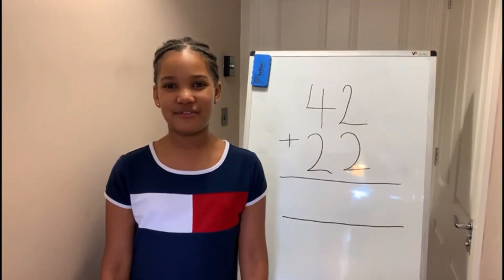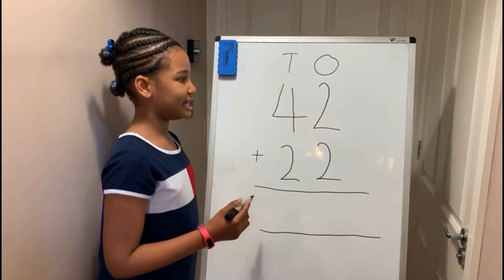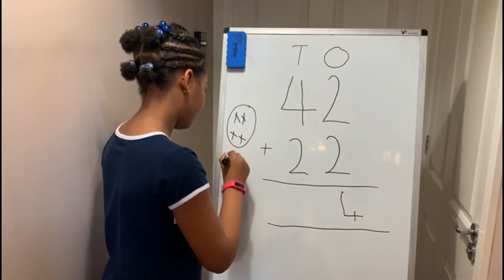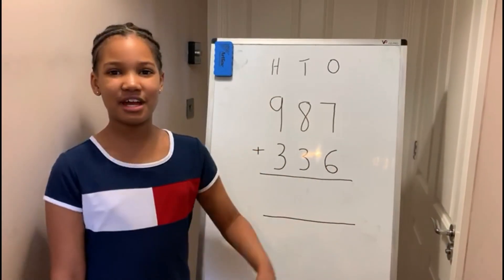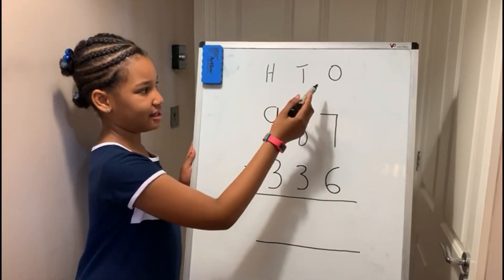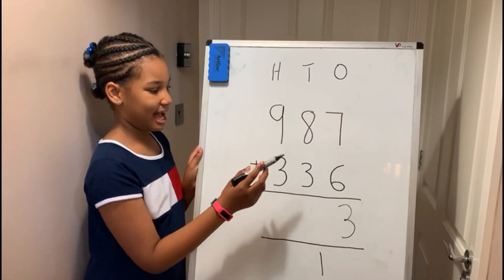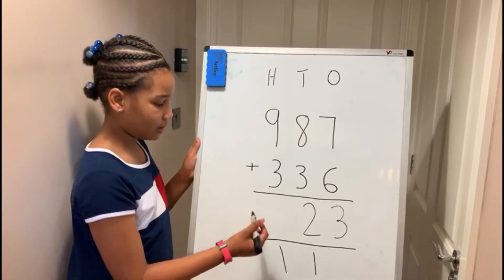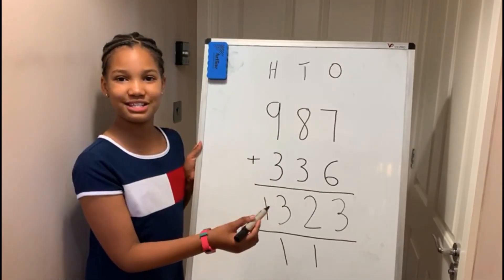Maths Tutorial - Adding Numbers